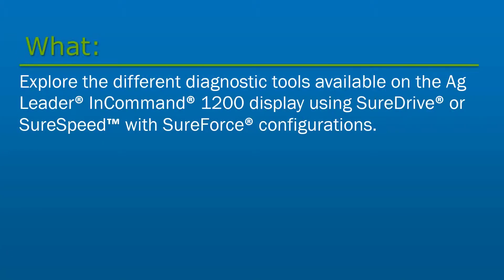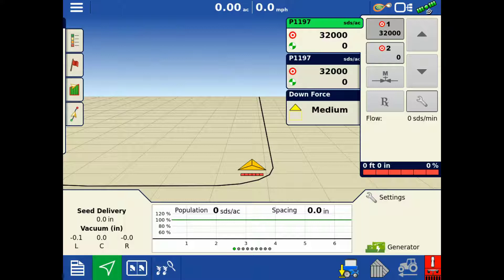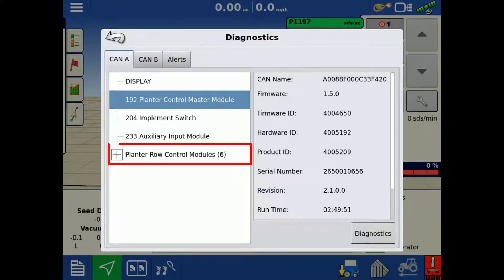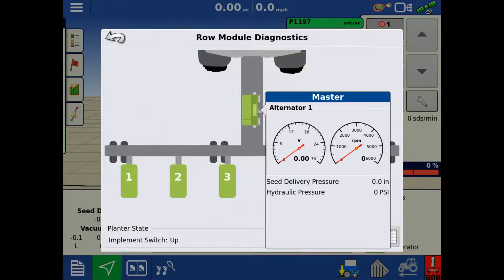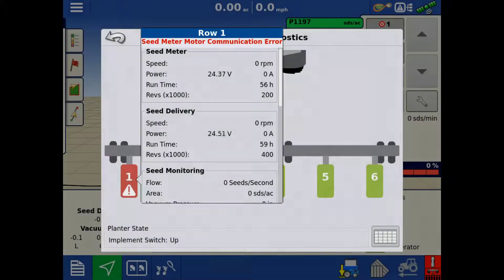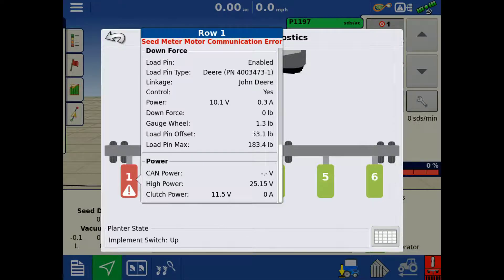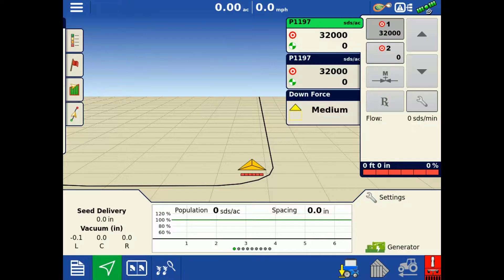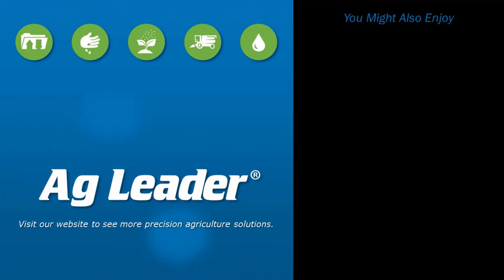SureDrive® or SureSpeed® with SureForce® Diagnostics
In this video, we will explore the different diagnostic tools available on the Ag Leader® InCommand® 1200 display when using SureDrive® or SureSpeed™ with SureForce® configurations.